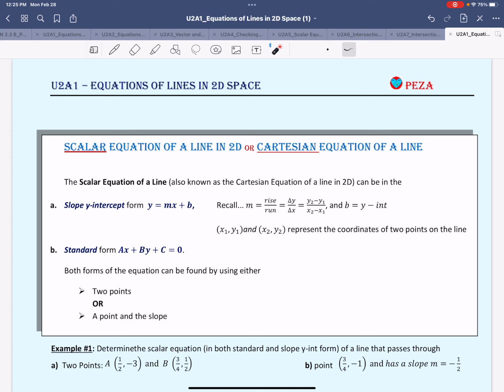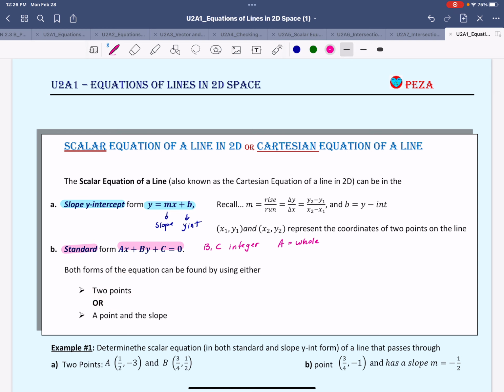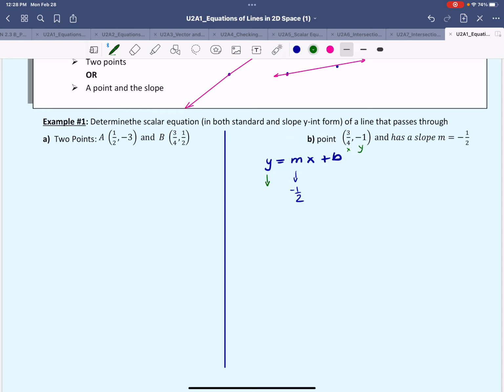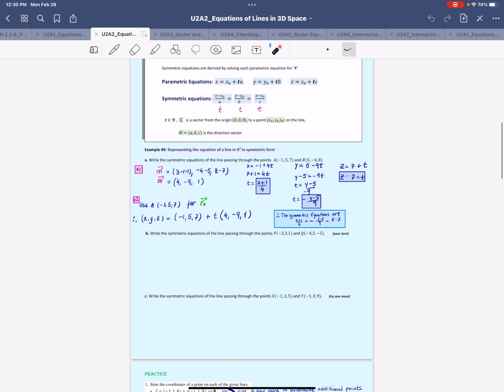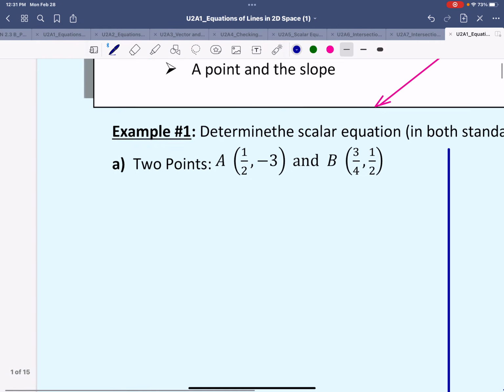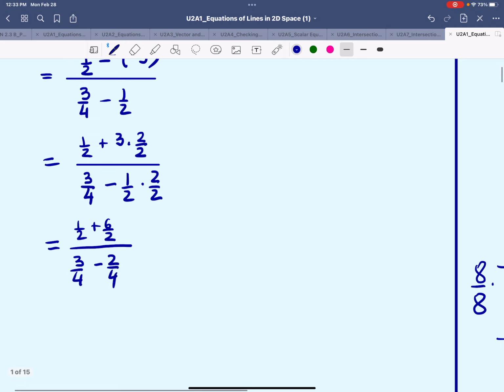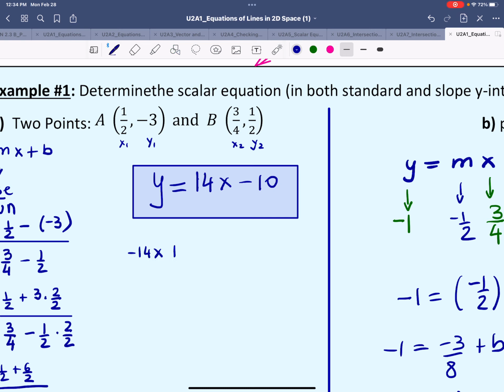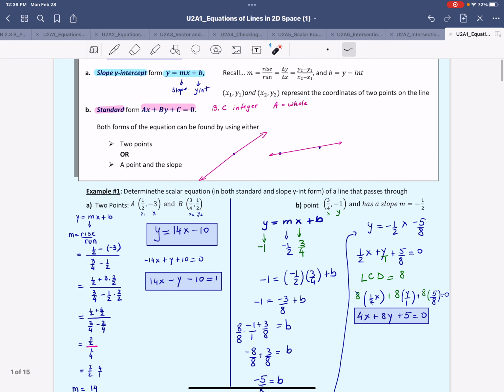U2A1: Vector Equation of a Line -Video #1